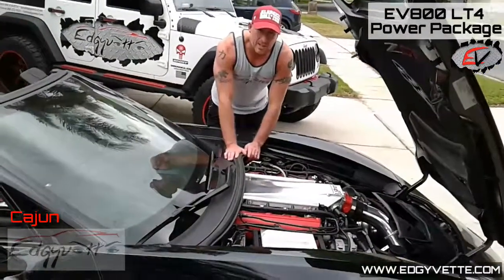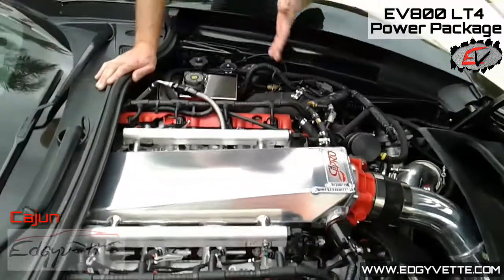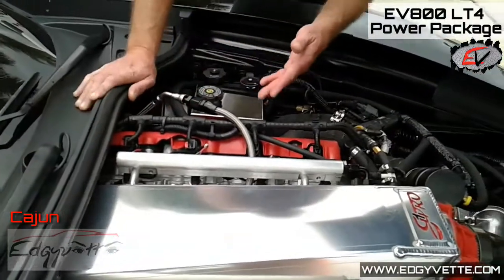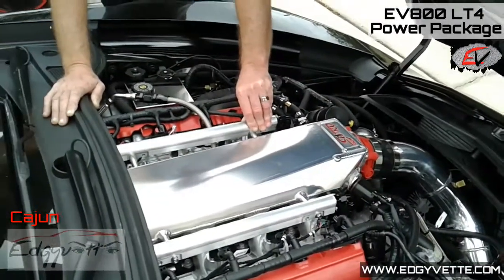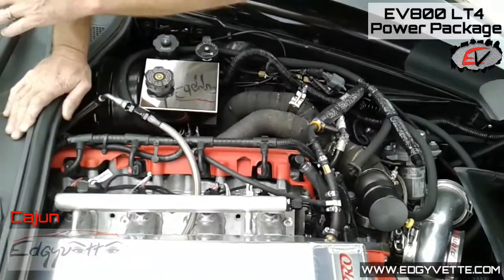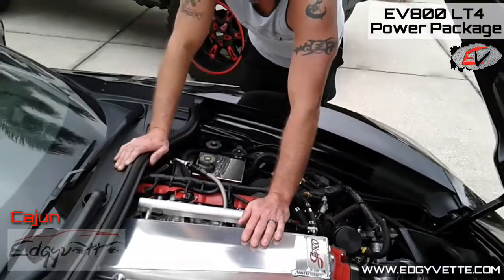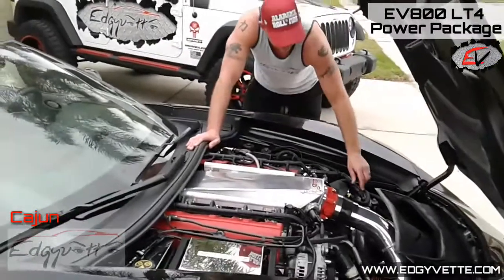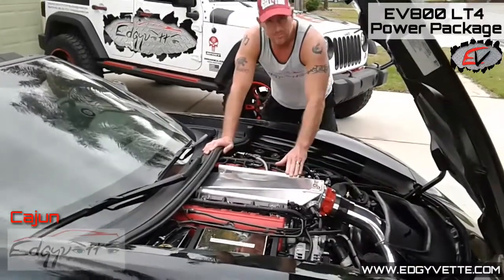THE CORVETTE DUDE ~ C7 ZO6 CORVETTE ~ EV800 LT4 POWER PACKAGE ~ C7 Corvette Single Turbo Grit!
The PTS C7 Corvette Single Turbo kit is the FIRST Over-The-Counter SINGLE TURBO KIT offered for the C7 Corvette (Base, Grand Sport and ZO6 models).

In less than 5 minutes, Cajun gives the "skinny" 😎 on this 800+RWHP package ~ Currently Modestly Priced UNDER $11k ! *Dyno test & results proven.*

** Edgyvette Performance provides Corvette Parts, Customized Performance Parts packages, Porting (Intake Manifolds & Throttle Bodies), and Wheels and Tires for ALL vehicles. ** (late models)

Let's discuss your car goals and give various parts/parts packages options for you to decide which solution is best for you.

We believe in assisting fellow Corvette Enthusiasts achieve their car goals instead of simply making a sale.

••• Life is Short! Go Fast! ••• Veteran Owned & Operated